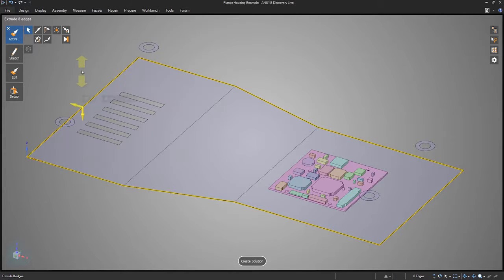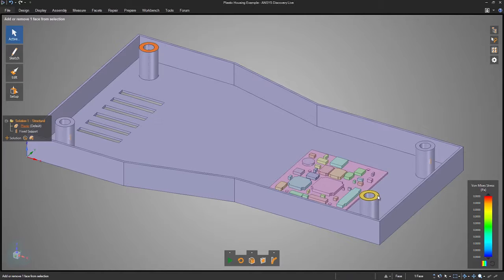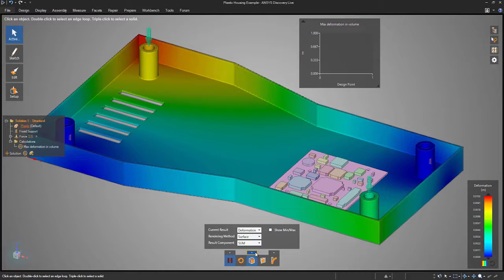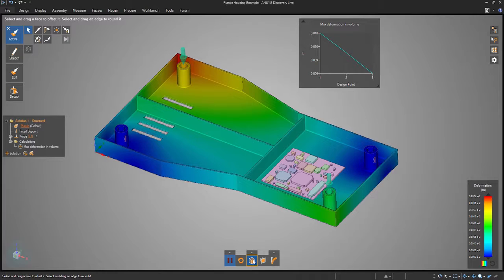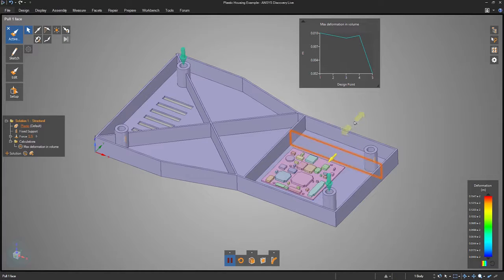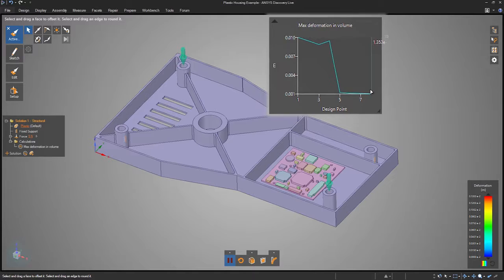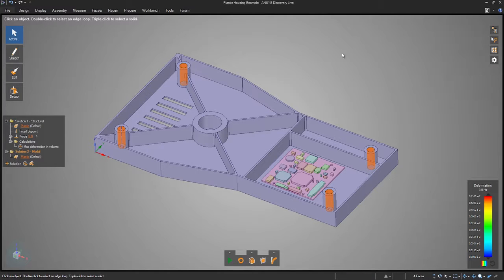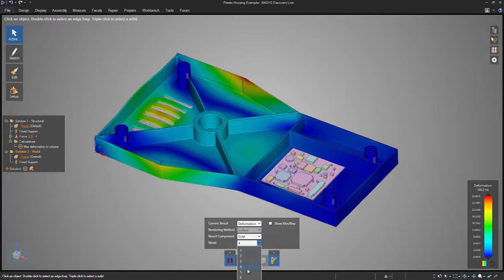ANSYS Discovery Live Structural Modal Simulation Plastic Housing Example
Watch this video to see how you can modify the properties of a plastic enclosure for a circuit board and receive instant deformation feedback using ANSYS Discovery Live. You can add supporting ribs to the enclosure in a variety of configurations to see how they affect its performance, all in a matter of minutes. Once you have chosen an optimal design, an analyst can import it into ANSYS Mechanical for a more comprehensive simulation without having to recreate the geometry. Learn how you can save valuable development time and money using ANSYS Discovery Live.